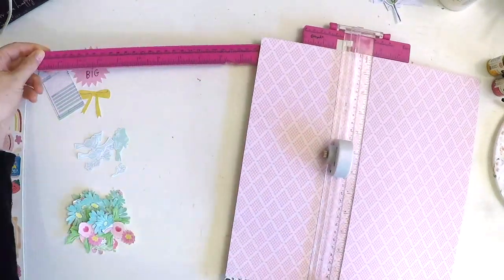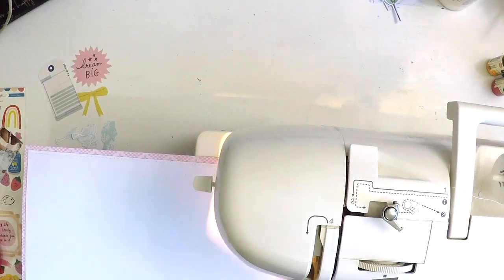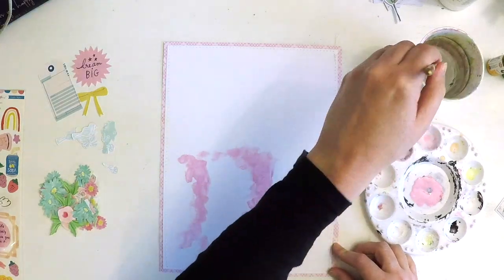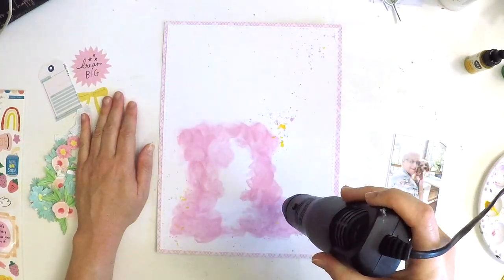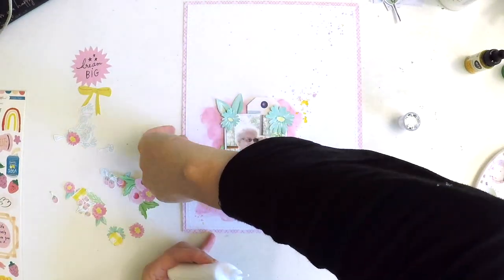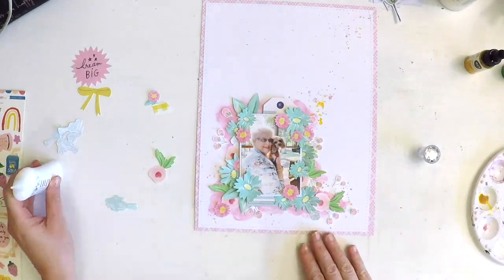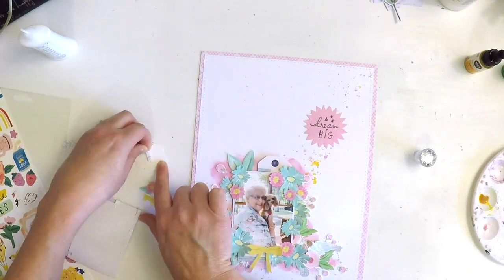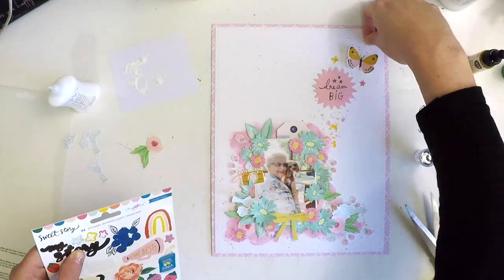Mother's Day Scrapbooking | Process Video | Hip Kit Club | Lauren Hender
Hi everyone,

Thanks for stopping by my YouTube channel and checking out my latest video for the the Hip Kit Club.

Happy Scrapping

Lauren xo